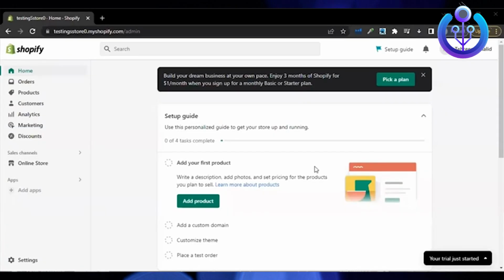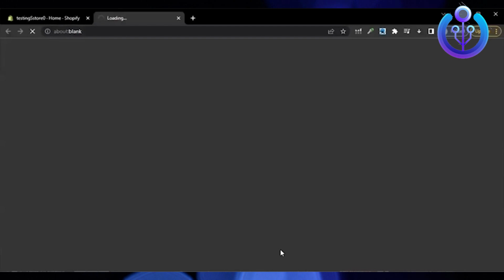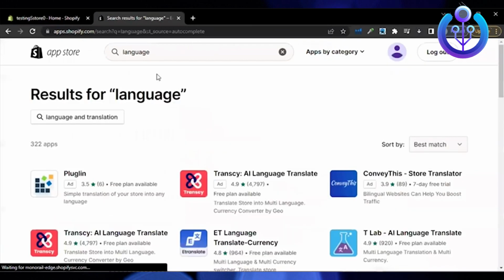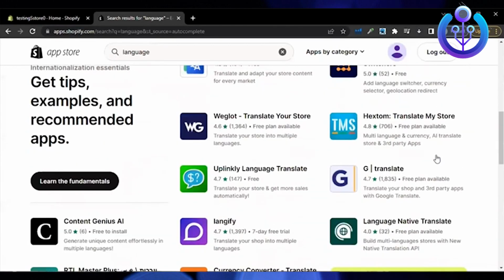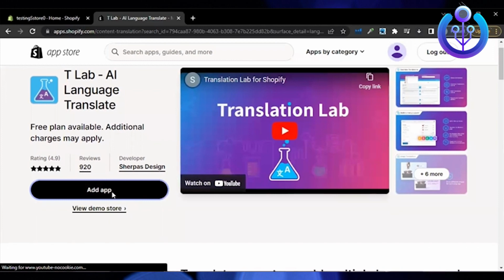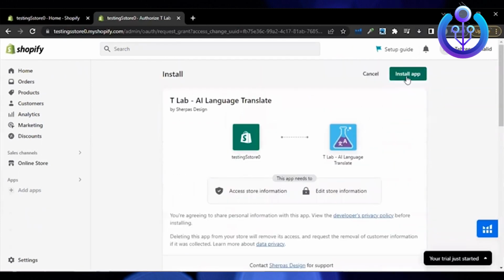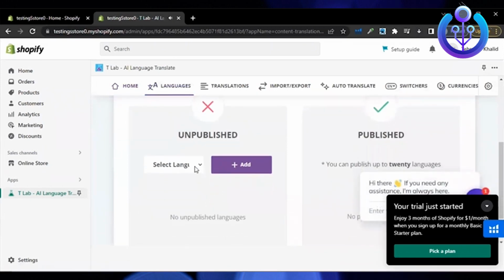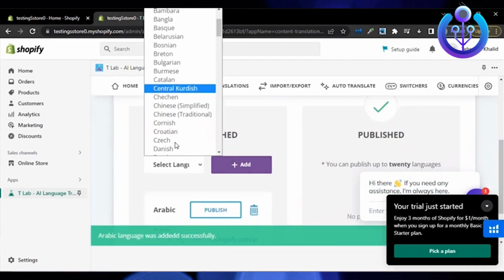How To Create A Multi language Store On Shopify (2023)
In this tutorial, you will learn How To Create A Multi language Store On Shopify  in easy steps by following this super helpful tutorial to get a solution to your problem!!